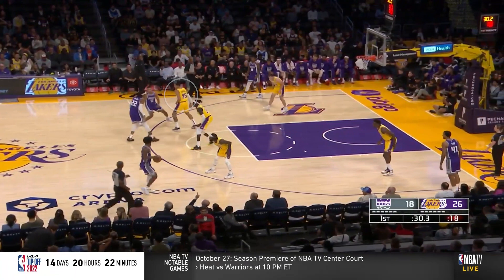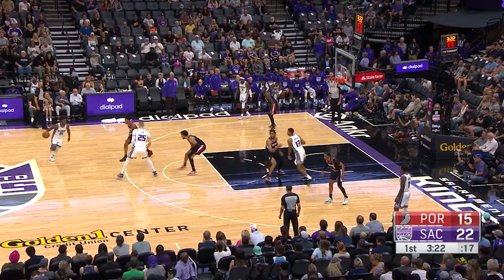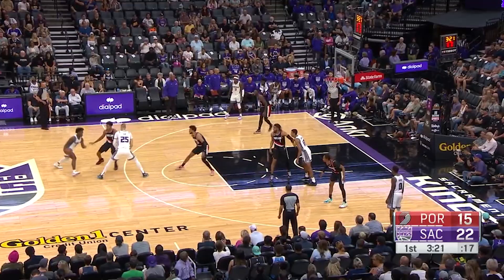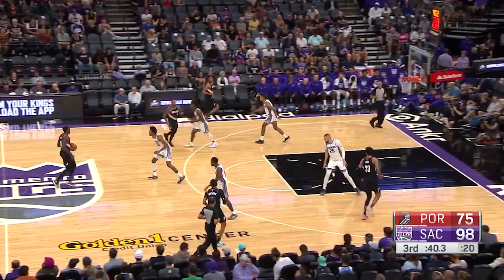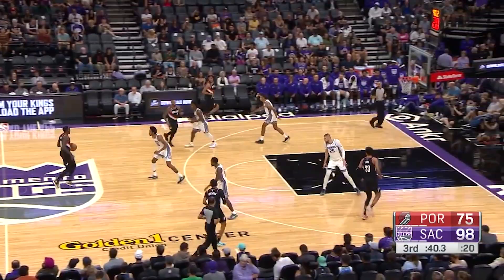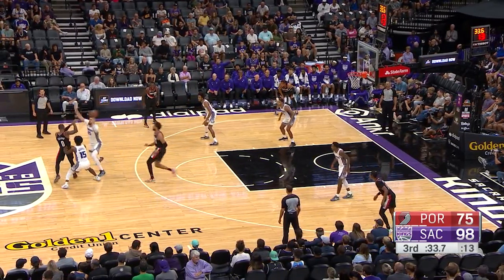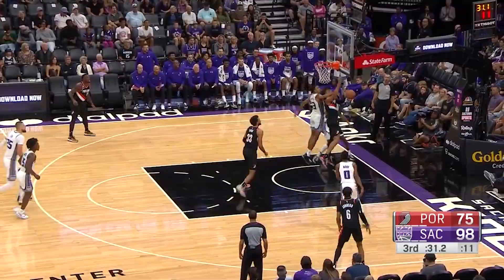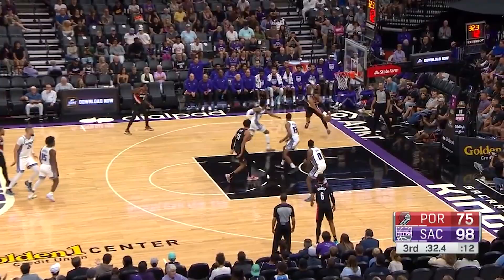The Basketball IQ Of Keegan Murray | Kings Film Room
A little bit different style of video this time, just taking a quick look at some of the advanced processing and IQ-based plays that we've seen out of Keegan Murray so far. Expect a full breakdown on the Kings defense under Mike Brown within the next few days. Enjoy!

Welcome to Kings Film Room, where we analyze Sacramento Kings basketball through a different perspective, focusing on the X's and O's of the game and studying the tape. I appreciate you guys for supporting the channel, and leave any feedback or suggestions down below. Thank you!